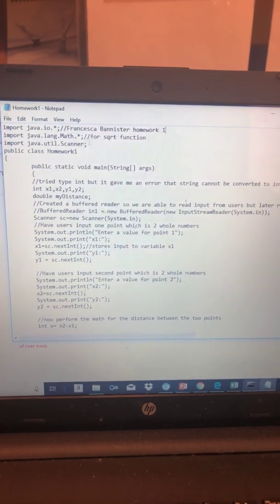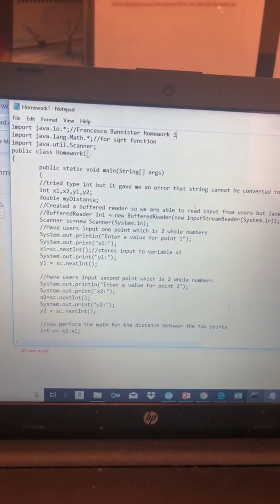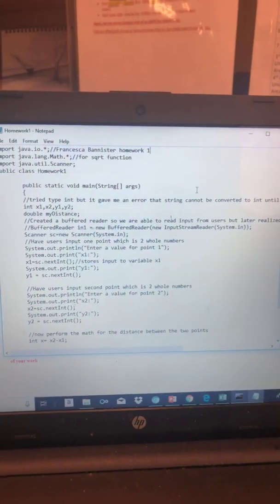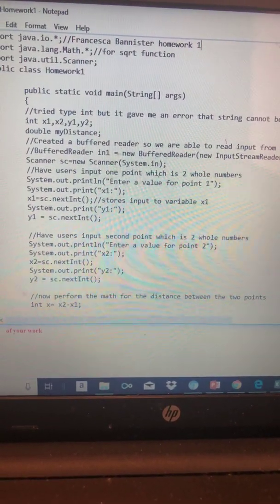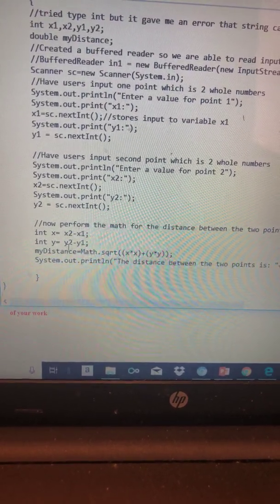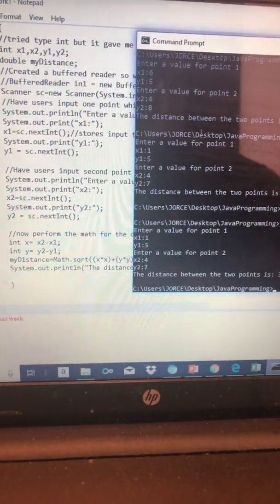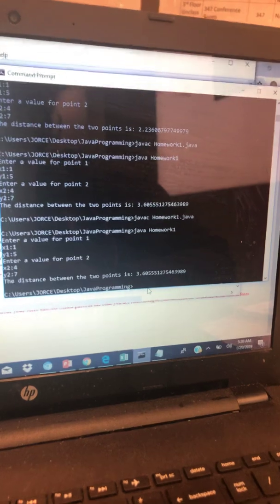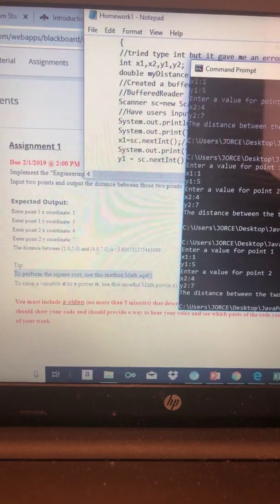Java homework1 distance between 2 points